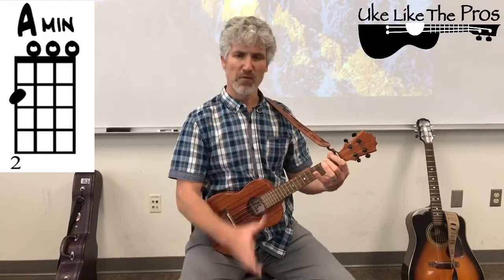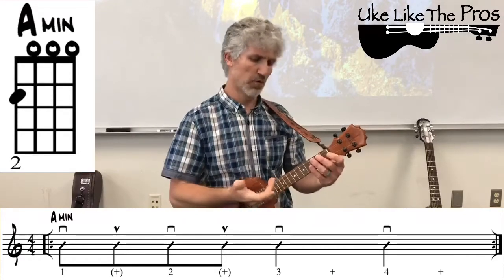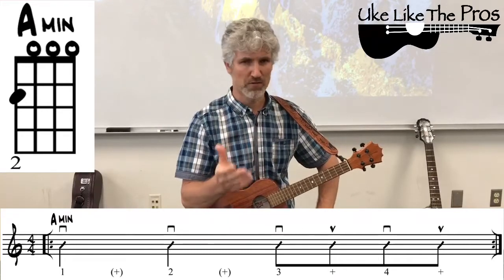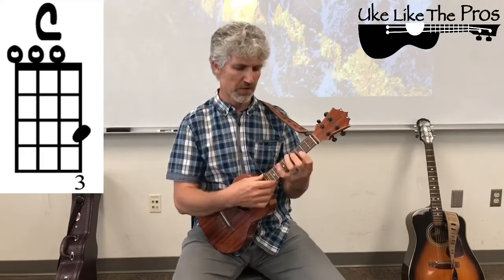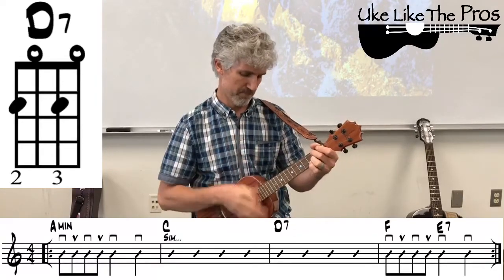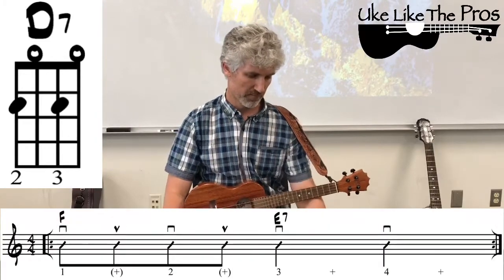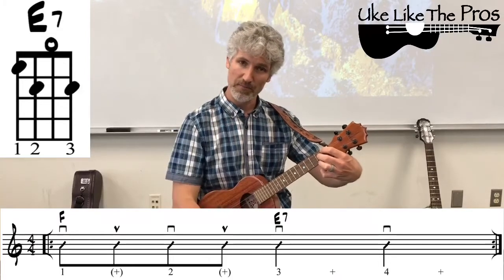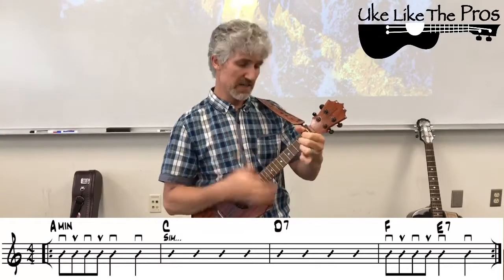Lesson 5a - 23 Ultimate Chord Progresssion Ukulele George Harrison and Led Zeppelin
The premium 23 Ultimate Chord Progression Course is NOW ON SALE

This progression is your "Babe I'm Going To Leave You" by Led Zeppelin and "While My Guitar Gently Weeps" by George Harrison.

This is Lesson 5a of the 23 Ultimate Chord Progressions for Ukulele. You will learn 23 classic and popular chord progressions as well as 23 different strum patterns and many, many new chords.

Terry